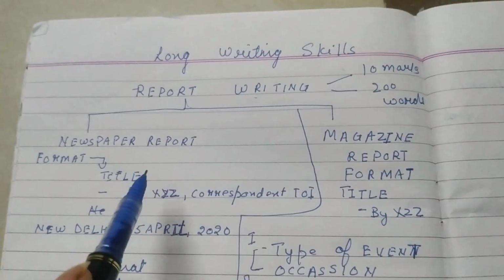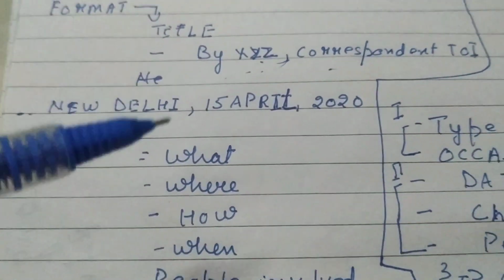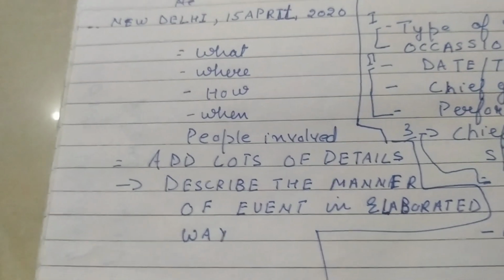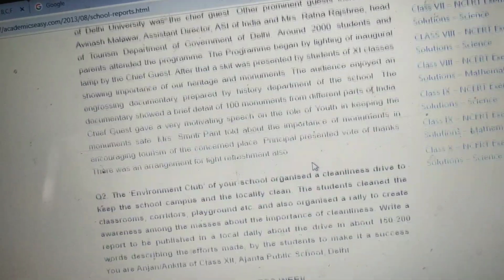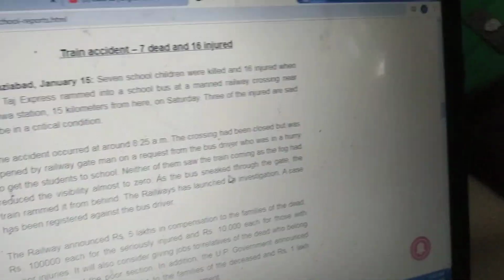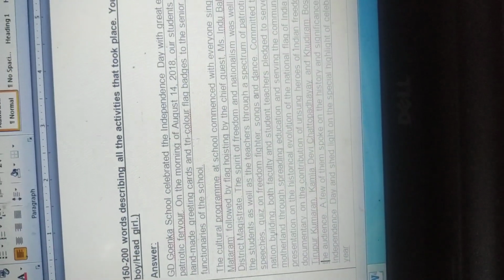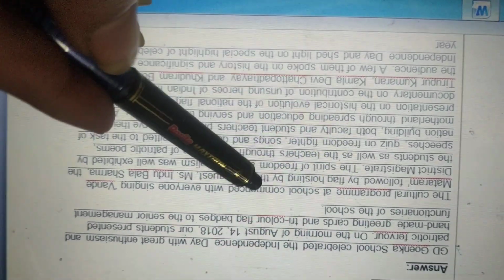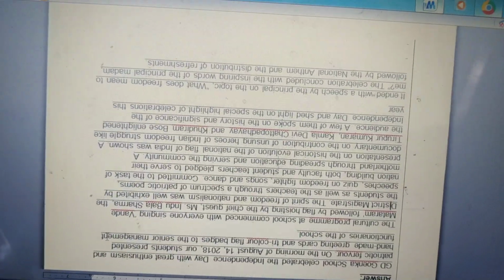report writing class 12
How to Score full Marks in Report Writing in class 12 English Paper  (PART 1)
Newspaper report writing